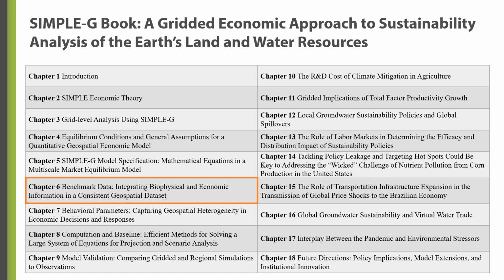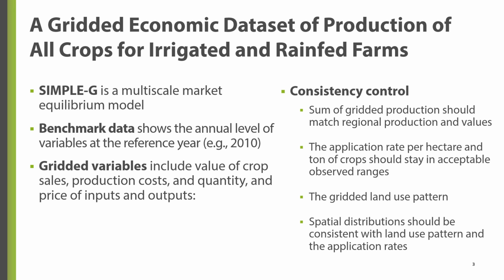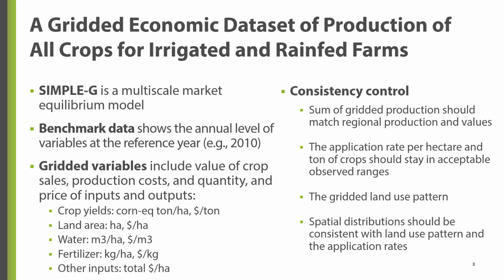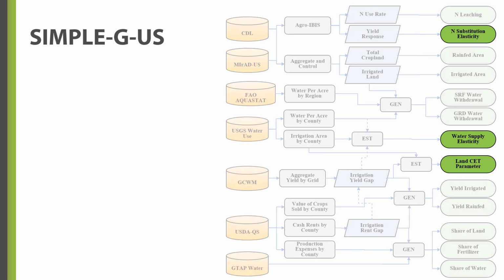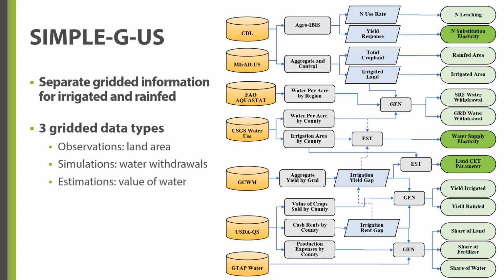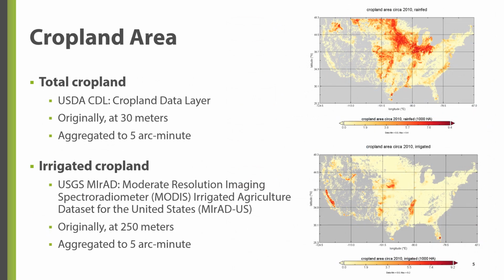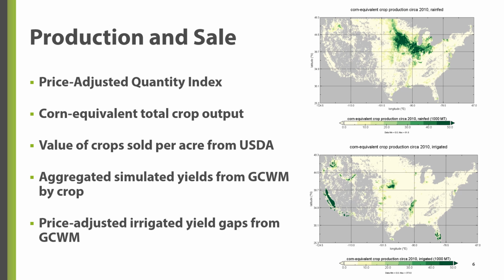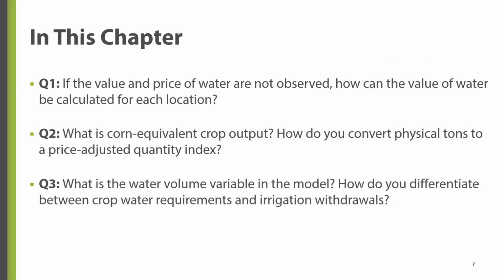SIMPLE-G Book, Chapter 6b: SIMPLE-G Gridded Database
This presentation provides an introduction to Chapter 6b of the book titled: SIMPLE-G: A Gridded Economic Approach to Analysis of Sustainability of the Earth’s Land and Water Resources, edited by Iman Haqiqi and Thomas Hertel, and published by Springer. Chapter 6b describes the sources and methods for construction of the gridded databases in SIMPLE-G, taking SIMPLE-G-US as an example. These include data from USDA, USGS and GTAP as well as satellite data. The resulting SIMPLE-G-US database has more than 75,000 grid cells across the continental US. Similar approaches have been taken to developing gridded databases for other regions, as well as for the entire globe (see applications chapters). For more details, please visit the SIMPLE-G webpage